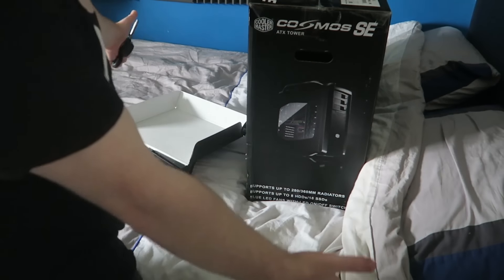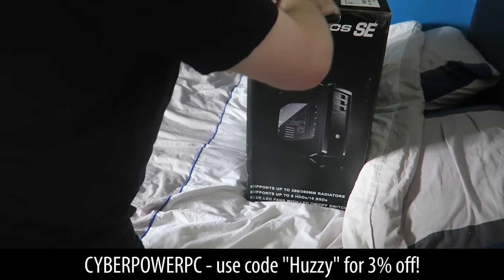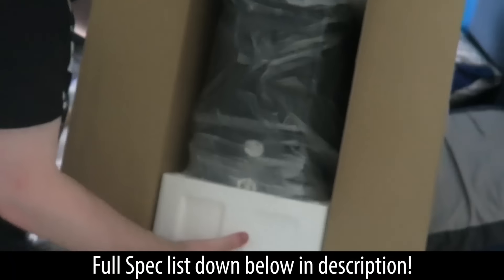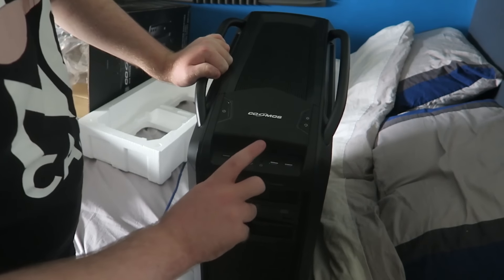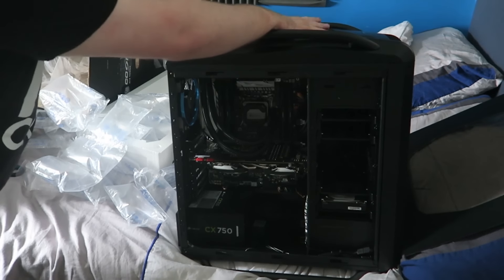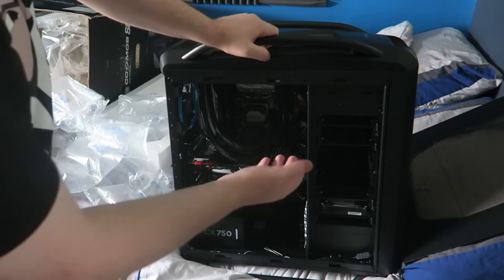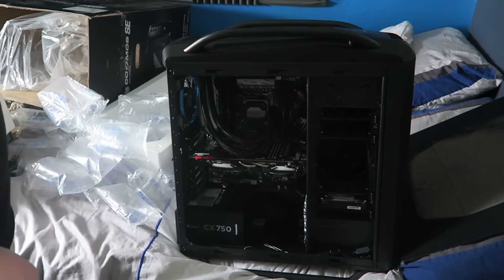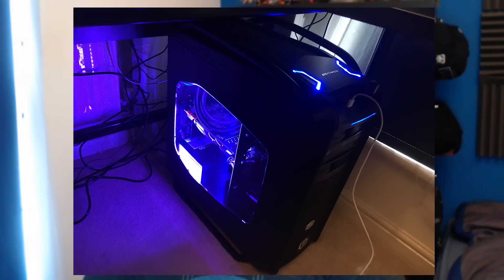MY NEW BEAST PC!!!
Specs (Only including the "important" ones):
Case: Coolermaster Cosmos SE
CPU: Intel i7 6850k
GPU: Nvidia MSI GTX 1080 8GB
RAM: 32GB (4x8) Corsair Vengeance LPX
Motherboard: Asus X99-A II
Harddrives: Samsung 500GB 850 EVO Series SSD + 3TB HDD
PSU: Corsair 750W Gaming
PC Price - £2500 / $3000

Watch Me On:
YouTube.com/HuzzyGames
Twitch.tv/HuzzyGames

Talk To Me On:
Twitter.com/HuzzyGamesLoL
Facebook.com/HuzzyGamesLoL
Ask.fm/HuzzyGamesLoL

Loading Screen Info Screen (If used) - Lolskill.net